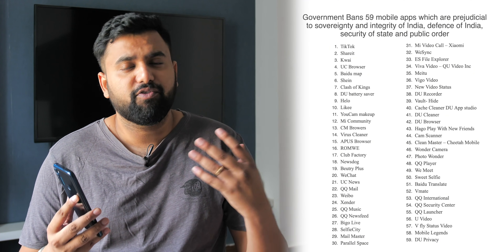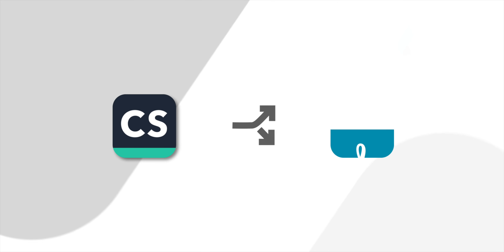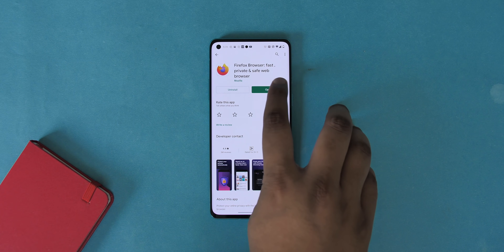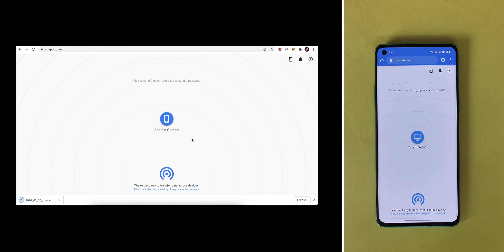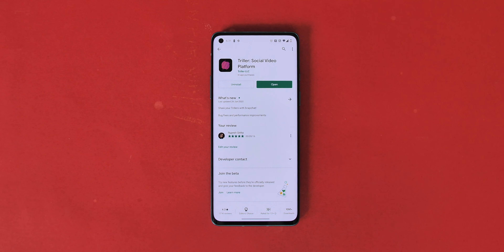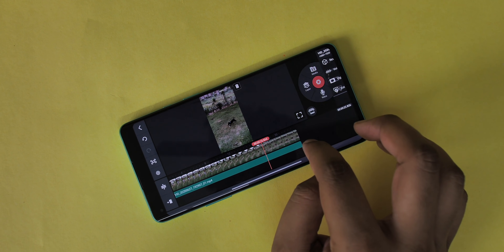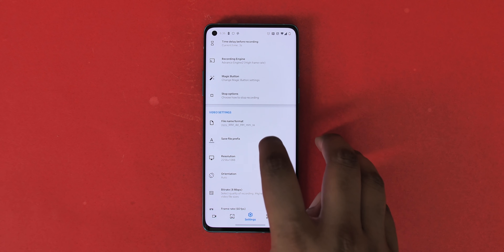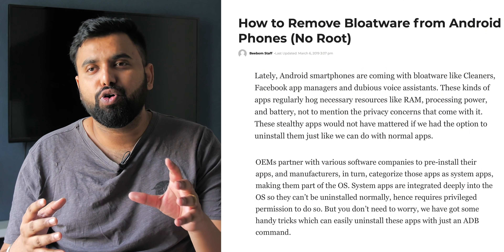Chinese Apps Alternatives You Should Use!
Well, in this video we talk about the Chinese app alternatives you can use.

Chapters
Intro: 0:00
CamScanner Alternative App: 01:18
UC Browser Alternative App: 2:07
ShareIt Alternative App: 02:56
ES File Explorer Alternative App: 03:52
TikTok Alternative App: 04:45
Vigo Video Alternative App: 05:37
Helo Alternative App: 06:20
DU Recorder Alternative App: 06:57
Vault Hide Alternative App: 07:37
All Chinese App Alternatives Detailed Article: 08:17